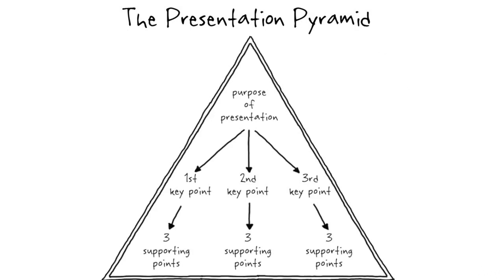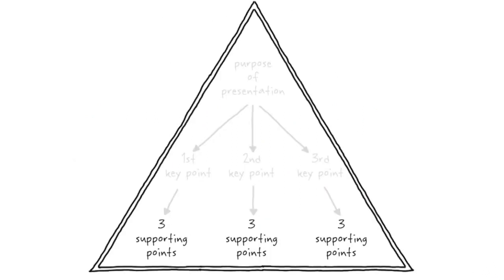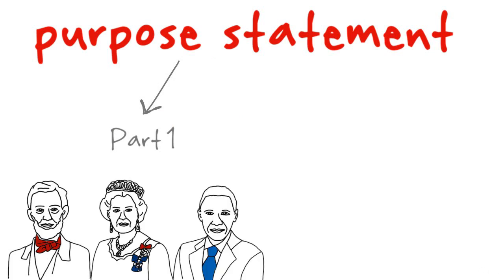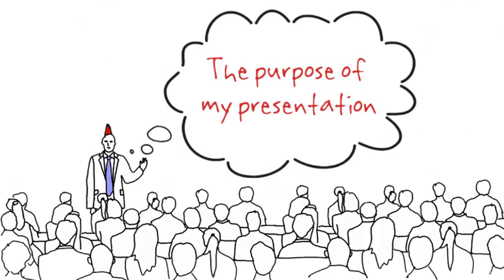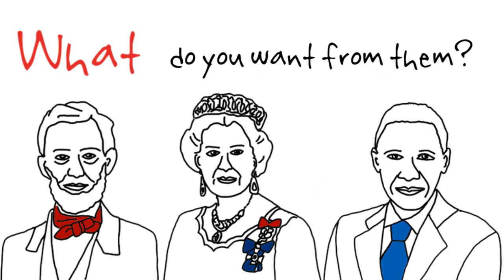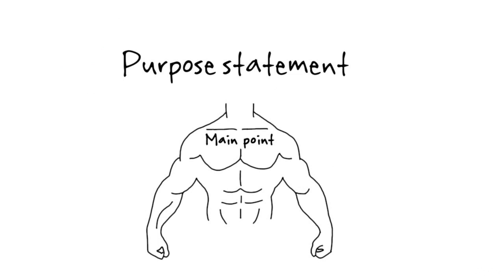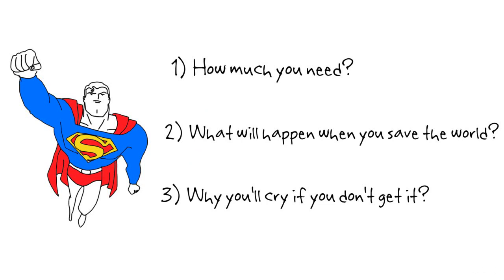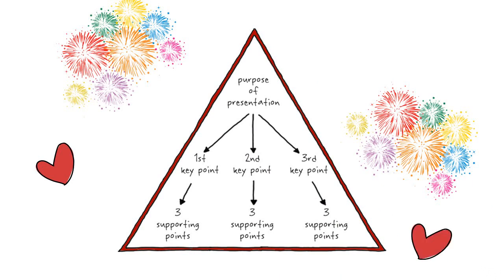Presentation Skills: Create Killer Presentations to WoW : The Presentation Pyramid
Presentation Skills:  Create Killer Presentations to WoW
simple tips to Design And Deliver A WOW Presentation